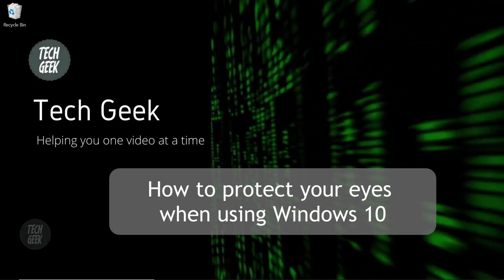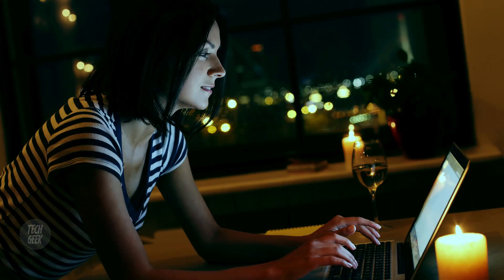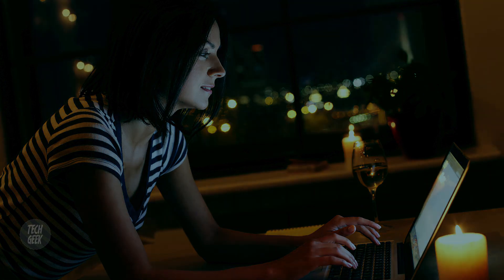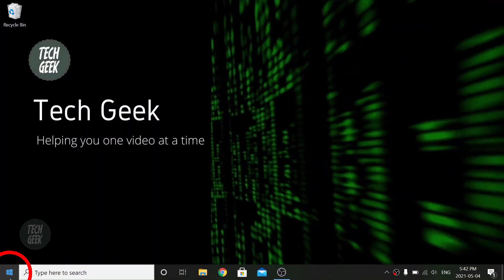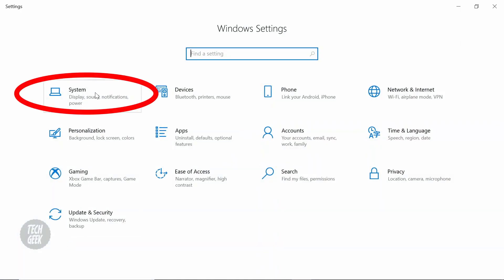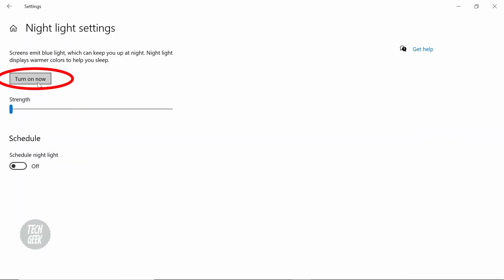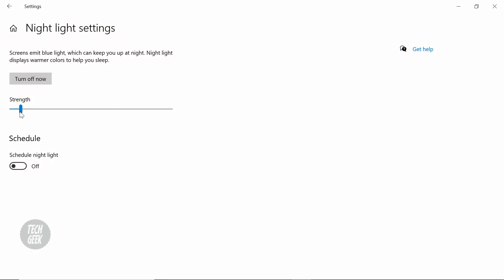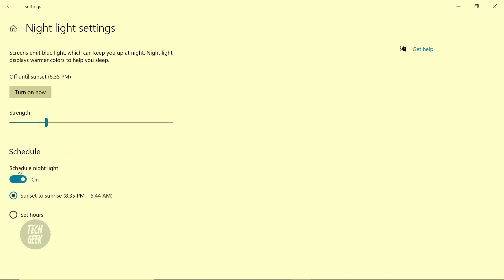🛠️ How to protect your eyes when using computer 🖥️